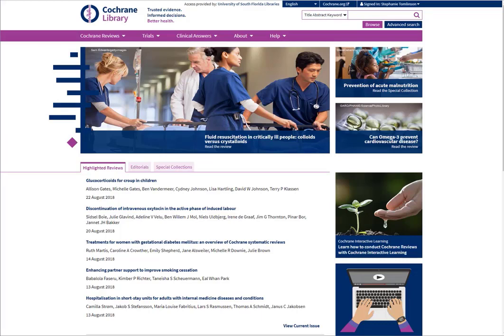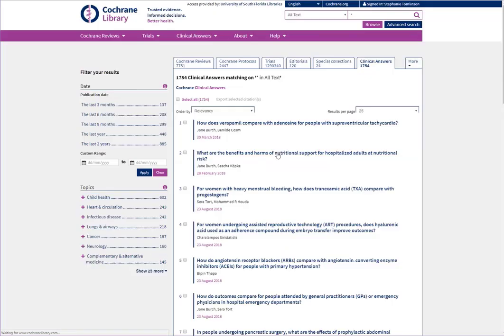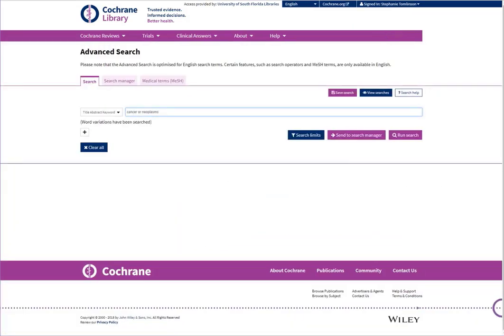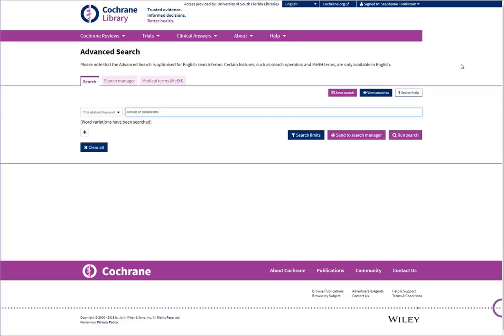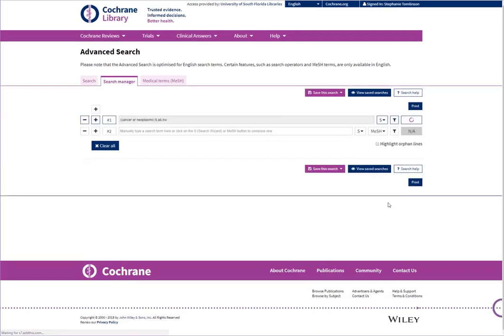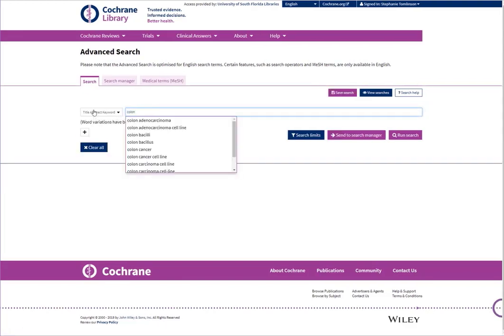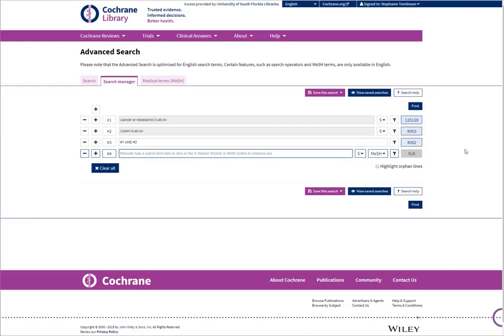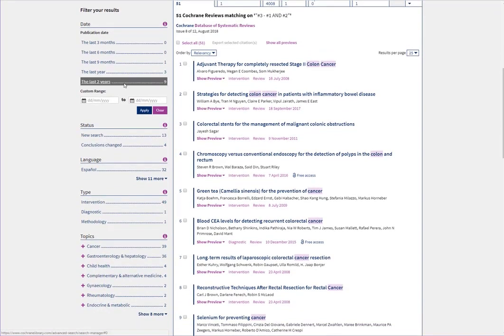Quick Basic Cochrane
Tips on how to use the Cochrane Library to look for clinical information and systematic reviews.